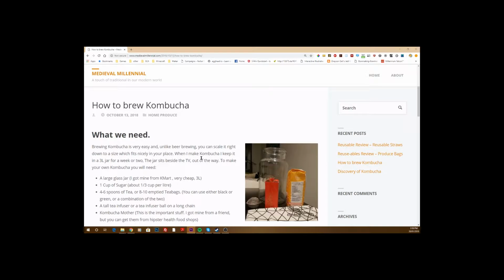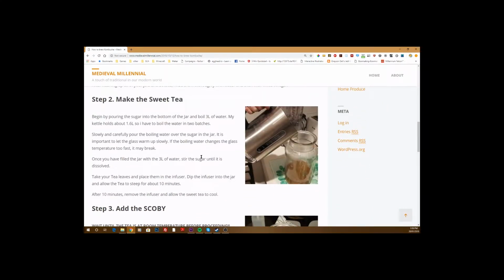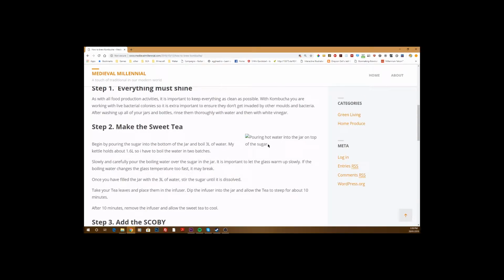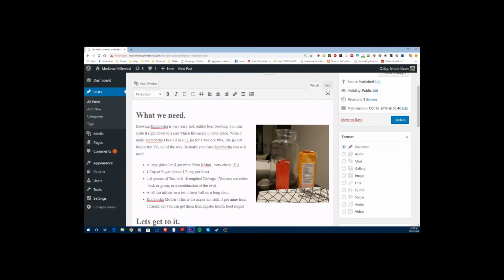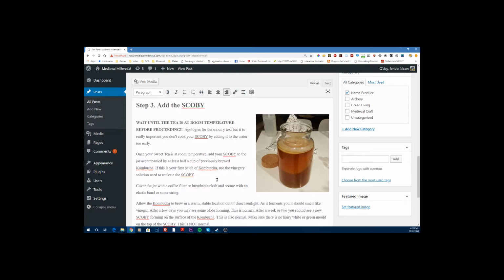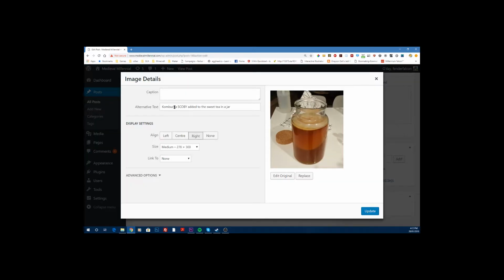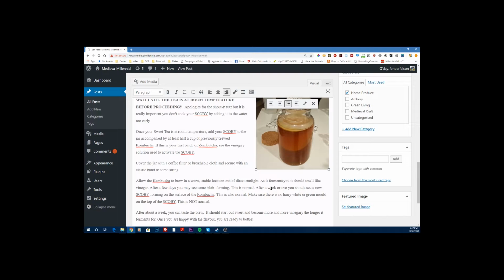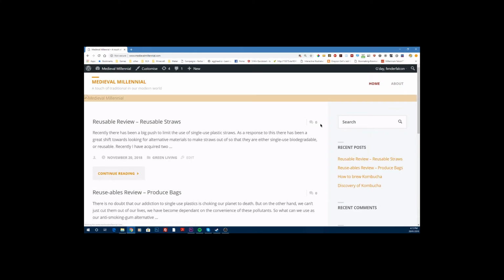Accessible Images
Transcript:
Hello, I'm James, Today I'll be talking about making your web content more acessible. In the excitement of creating and sharing content, we don"t always stop and think about how accessible that content is, especially for those in our audience woho experience the web differently, due to disability.

MAny people with visual impairment or reading difficulties rely on screen readers to help them make sense of a very visual online world. Today I'm going to talk about images, and how to make images sdcreen-reader friendly.

Here is a view of my blog. as you can see it has a lot of visual elements on the screen, but what if i were to turn images off and look at only the text outputs of the page, or what would be scanned by a screen reader. here we can see all our images have been replaced by this text here. a screen reader would describe it as:

*screen reader reada alt text

So where does this text come from?  This text is the alt-text attribute of your image.  in pure html it looks like this.  in many html visual editors it will come up with an options dialogue to enter this text.

so what should we write in this alt text field?  should it be the file name?  should it be the name of the image? these both describe the image, in a way but the best thing to write in this field is a description of what's in the image.

Now don't go writing an essay on every detail of the image. you only need to describe the image in its context.  for example this image here is a picture of a jar of Kombucha but for the alt text I'll describe it as Kombucha SCOBY added to sweet tea in a jar.  I have given anyone who cannot see the image an idea of what it is, but also an idea of what it means.

so what about images which have no meaning?  images purely for decoration?  in these cases you'll leave the alt-text attribute blank. the screen reader will ignore it.

So to some up, always write your alt text for every image unless it is purely decorative. describe your image consisely and give it context.   and remember, keep your media inclusive